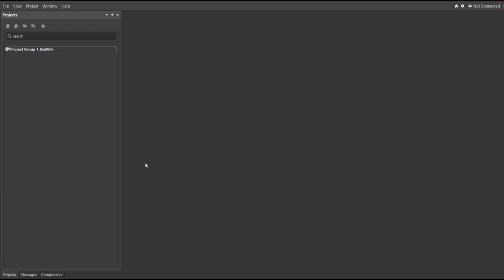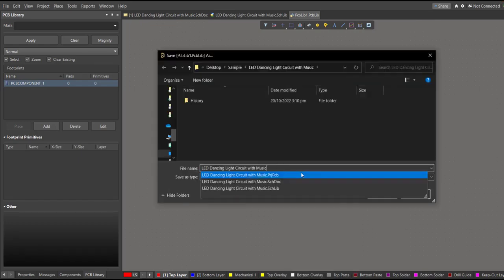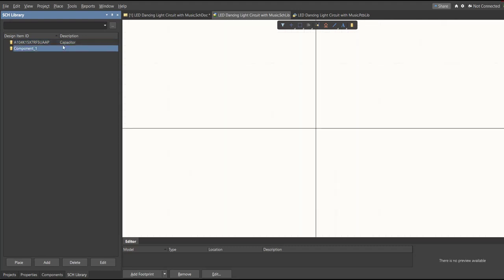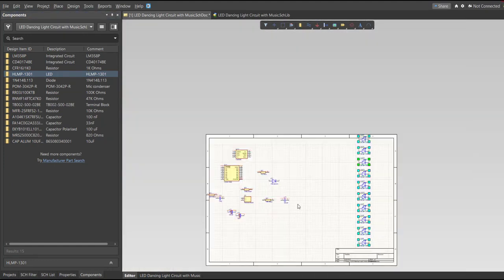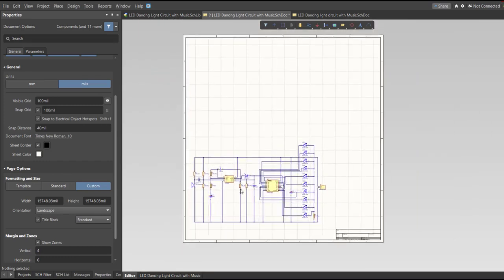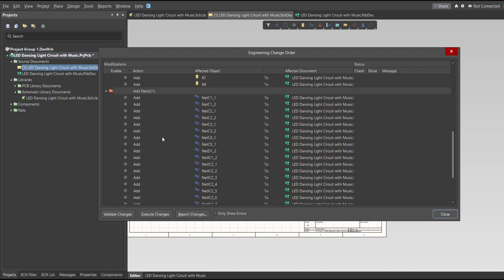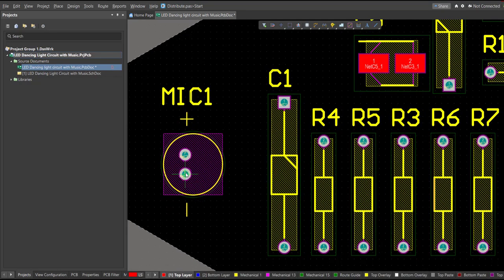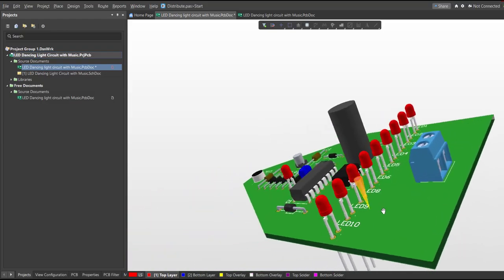DIY LED Dancing Light Circuit with Music 🔊 Sync Lights to Sound!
In this video, learn how to build a DIY LED dancing light circuit that syncs with music or audio signals! This project is perfect for beginners who want to combine sound and light effects using basic components.

We'll show you how the circuit works, how to connect LEDs to respond to audio beats, and test it with real music. Great for parties, room decor, or just fun electronics practice.

⚙️ What You’ll Learn:

How to make LEDs react to music

Using transistors or op-amps to drive LEDs

Audio signal input from headphone jack or mic

Breadboard or PCB setup and testing

🔋 Why This Project Is Fun:

Visualize sound with lights

Great intro to sound-based electronics

📦 You’ll Need:

LEDs

Audio source or mic

Transistors or LM386 audio amp

Resistors, capacitors, power supply

DIY music lovers

Students learning audio circuits